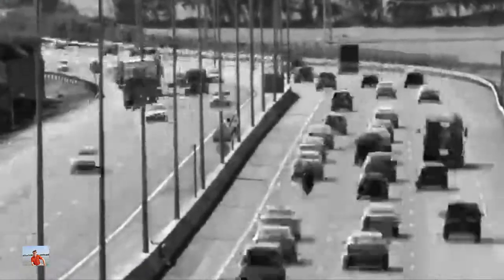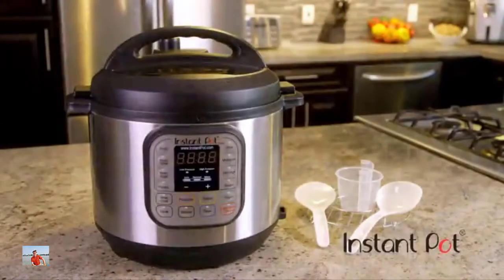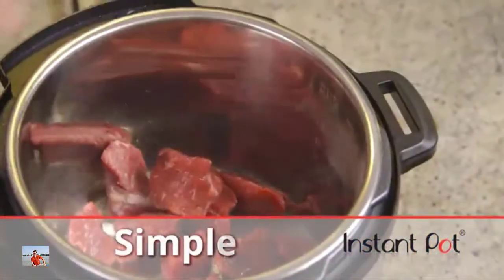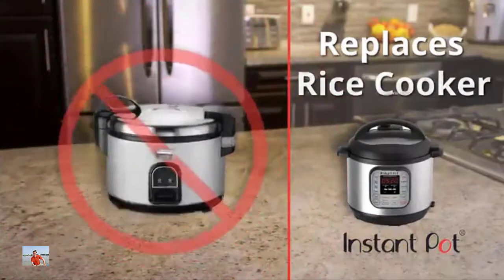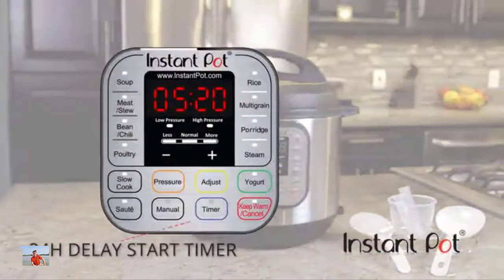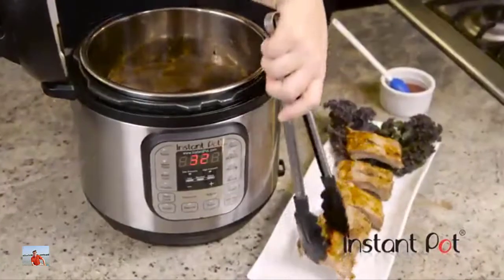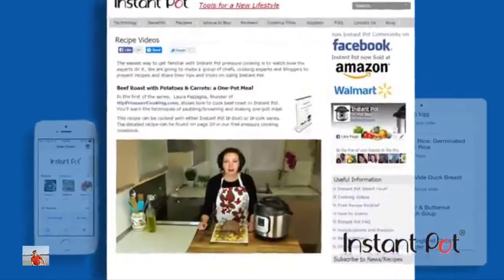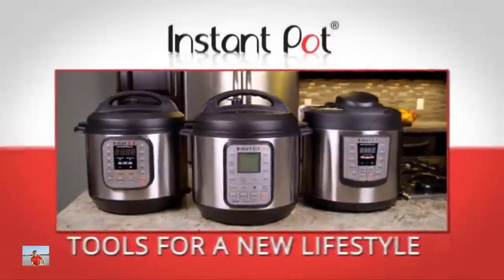2024 Review Instant Pot Ultra 80 Ultra 8 Qt 10-in-1 Multi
Instant Pot Ultra 80 Ultra 8 Qt 10-in-1 Multi- Use Programmable Pressure Cooker, Slow Cooker, Rice Cooker, Yogurt Maker, Cake Maker, Egg Cooker, Sauté, and more, Stainless Steel/Black